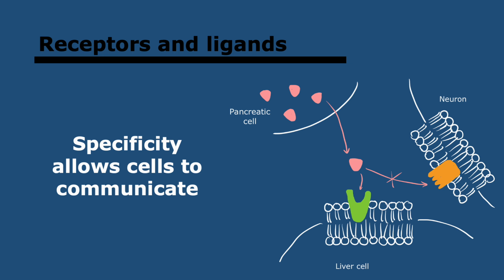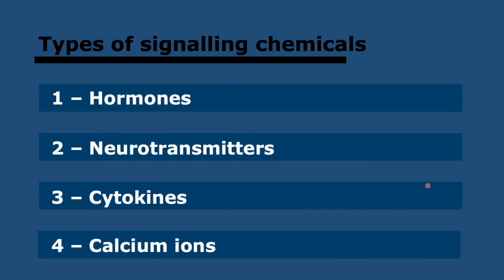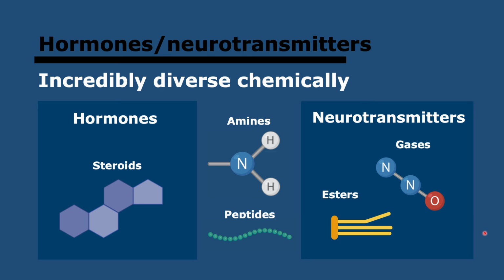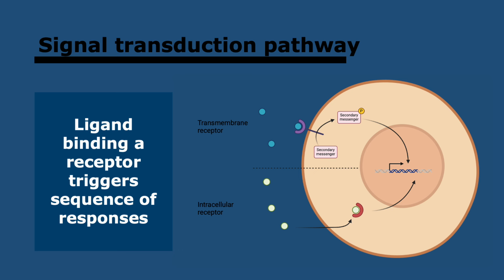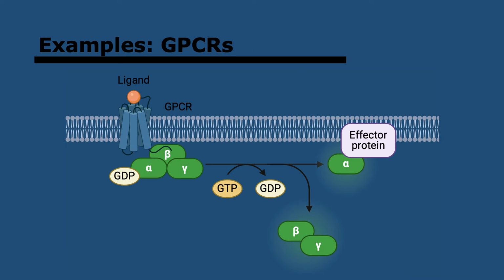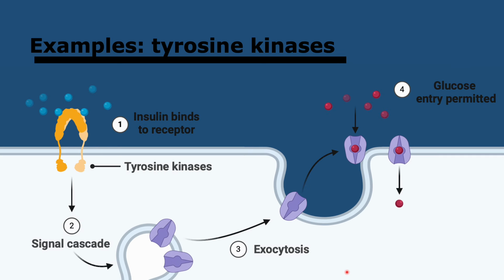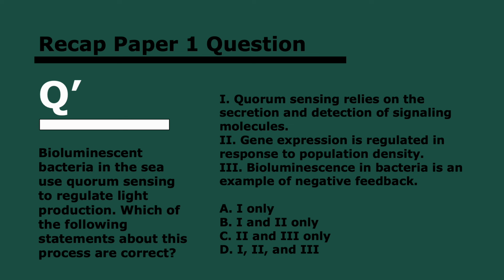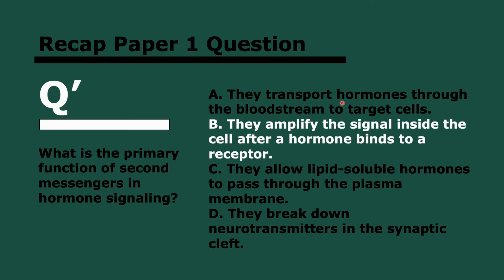2025 IB Biology – C2.1 Chemical Signaling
Learn everything you need to know about chemical signaling in 2025 IB Biology! This video covers the essential concepts in Topic C2.1 with clear explanations and helpful diagrams to prepare you for the May 2025 exams.